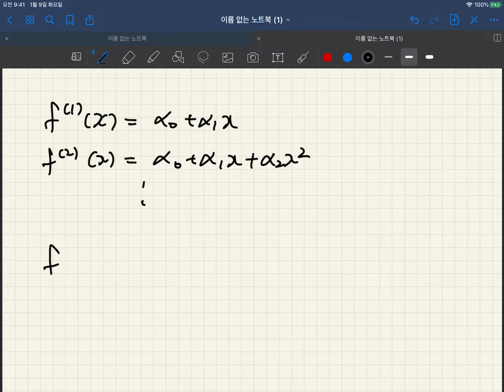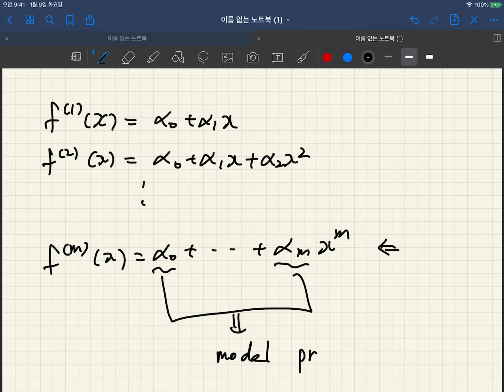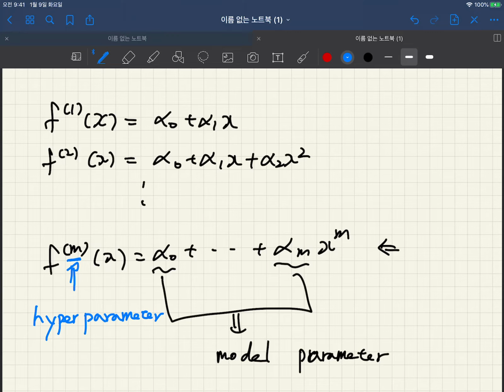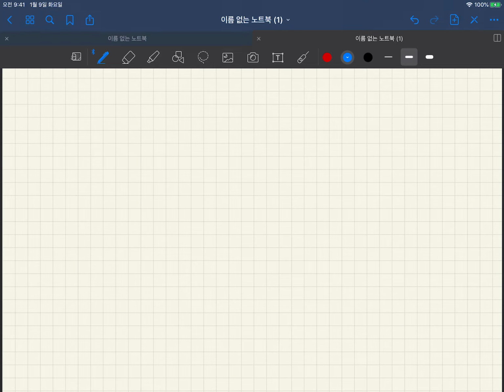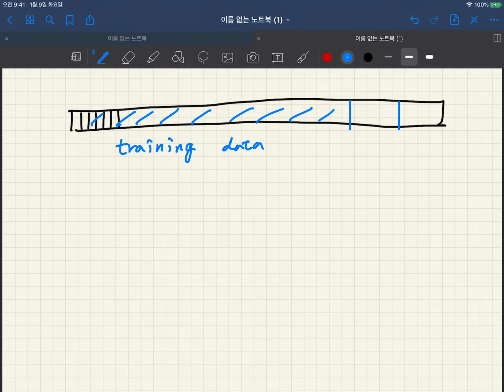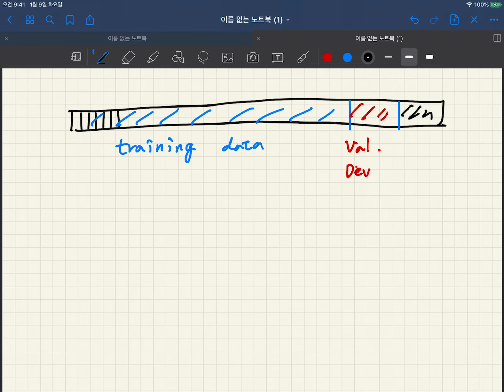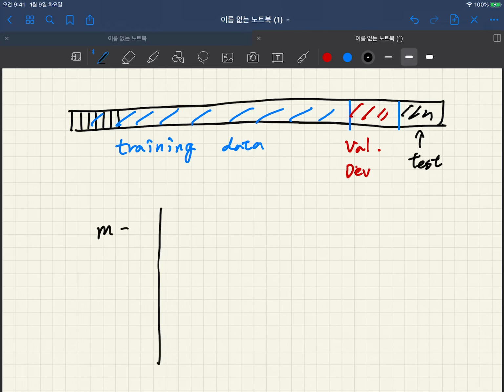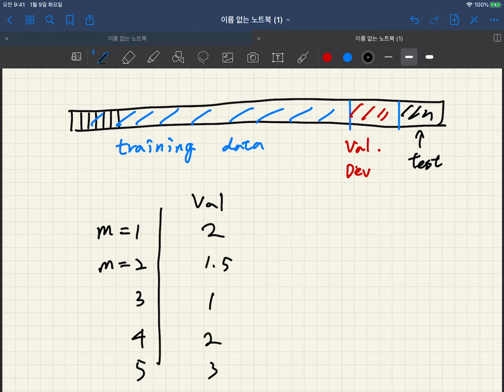how to find a good model